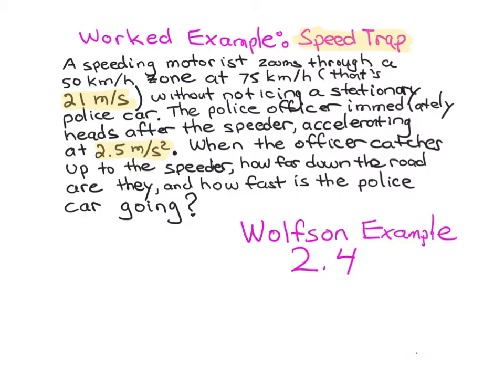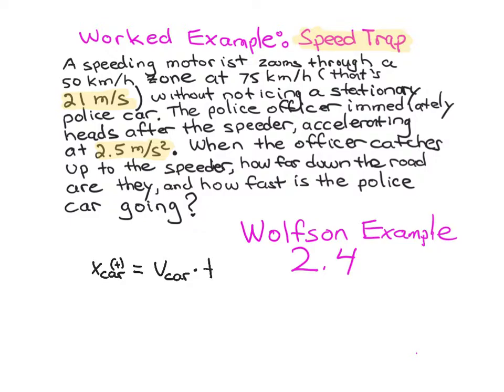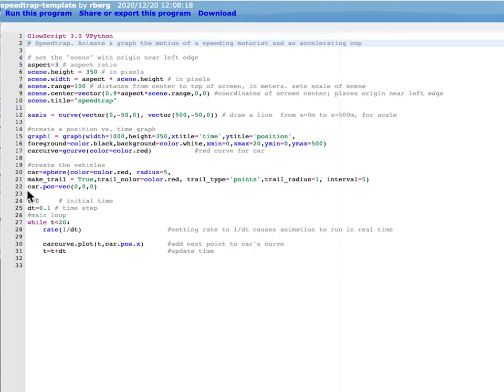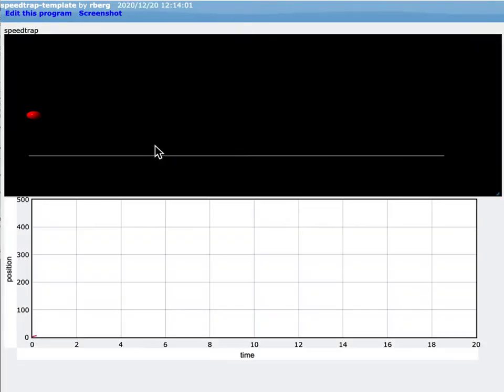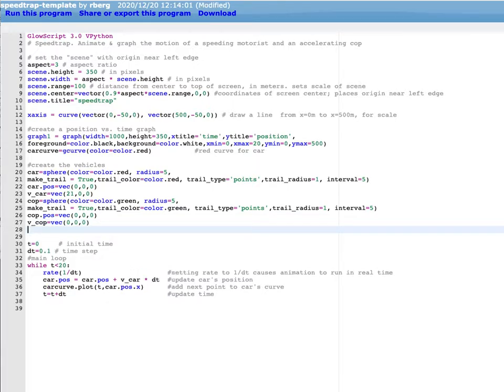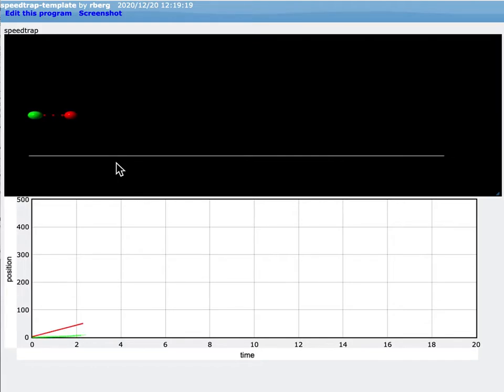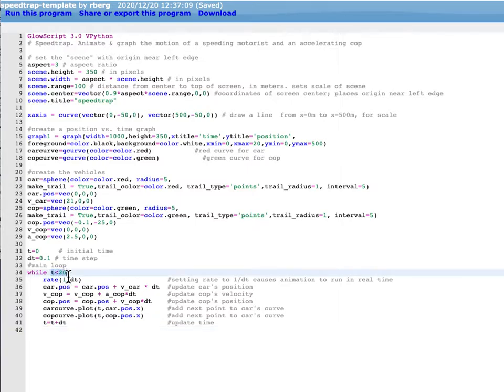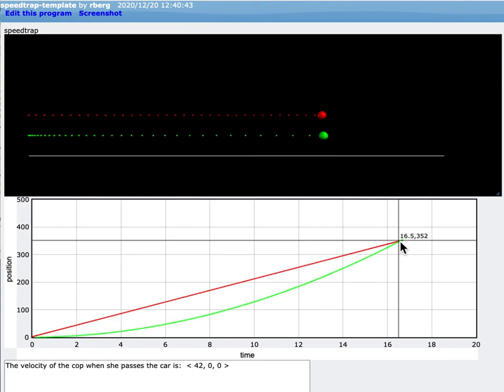Worked Example - Speedtrap